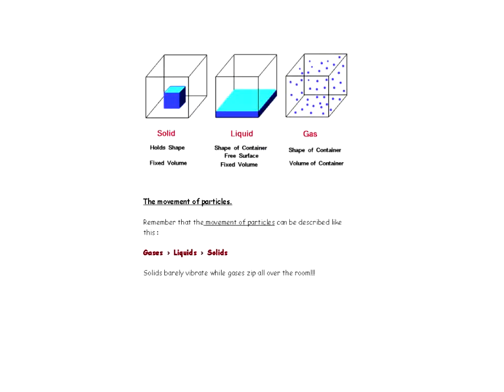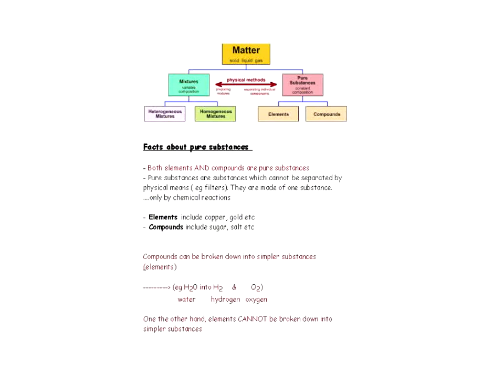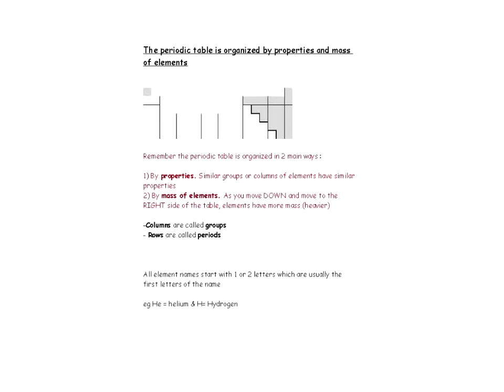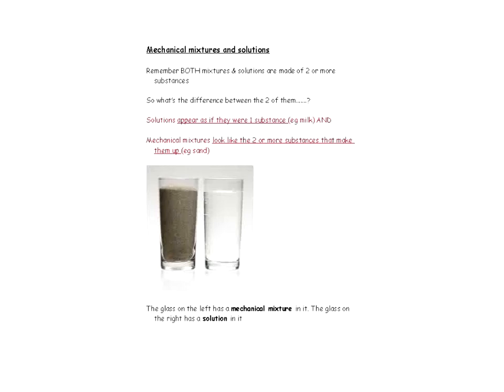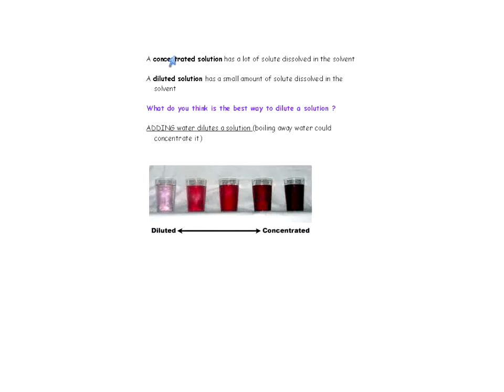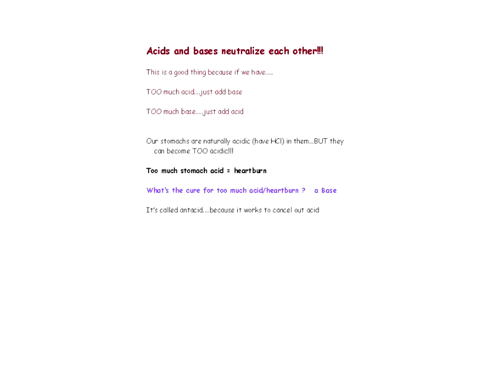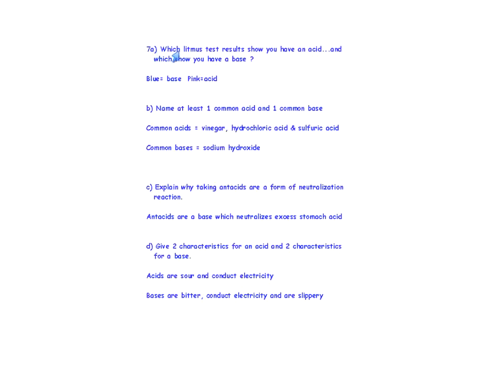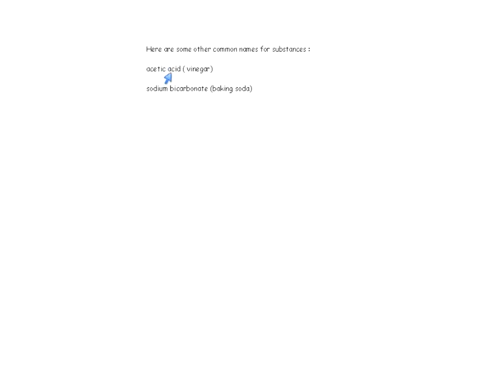sc14 test1 Movie 1024x768